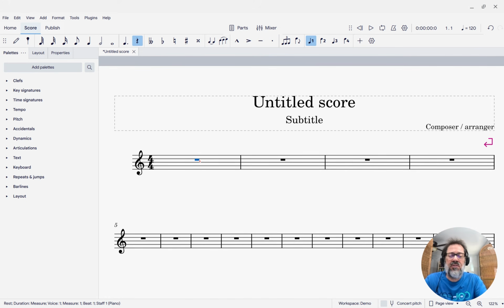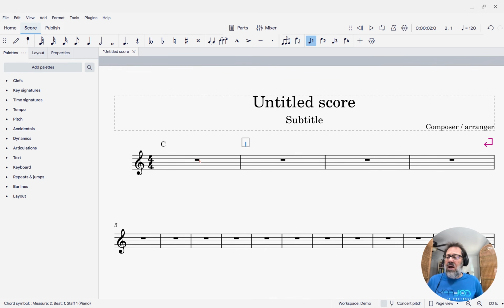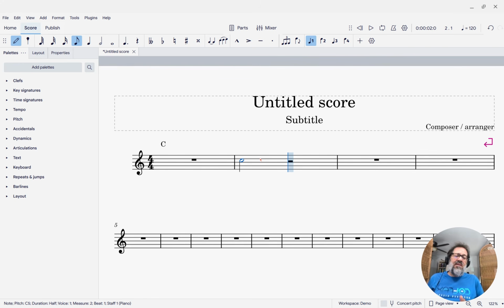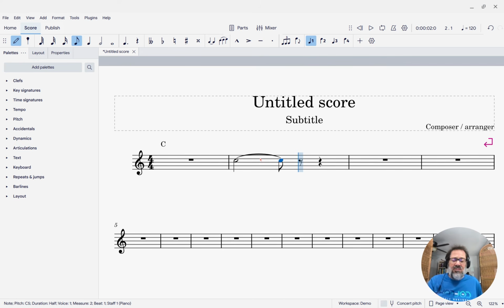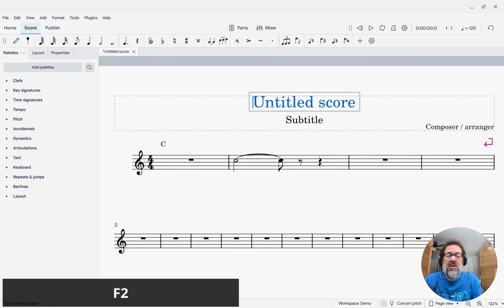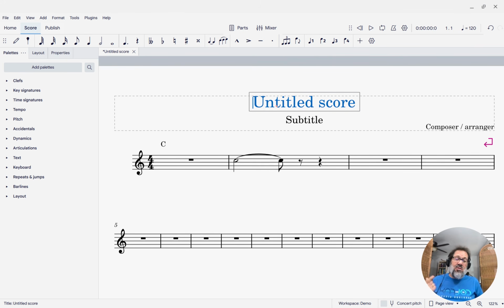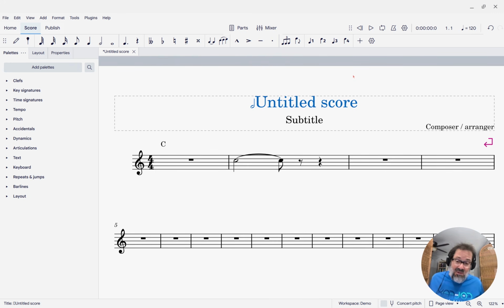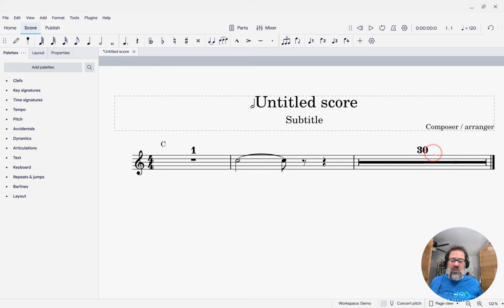Changed shortcuts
When MuseScore 4 first came out at the end of 2022, there were a few keyboard shortcuts that changed from previous versions.  Since then, a couple more shortcuts have changed as well.  Changes like these are not taken lightly, but always serve some purpose.  In this video post, I review the half dozen shortcut changes made over the past several years and explain the rationale behind them.